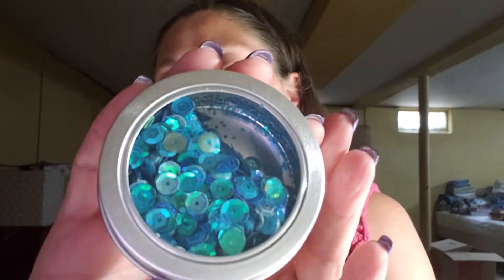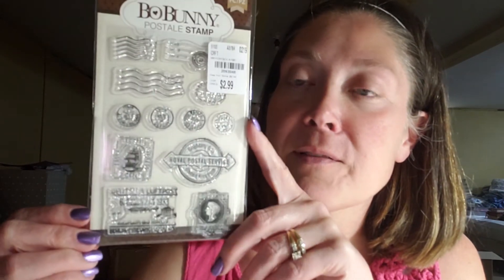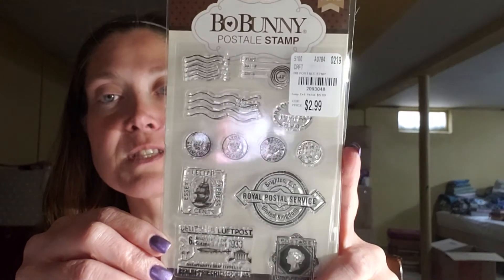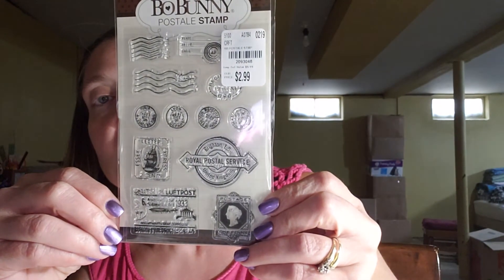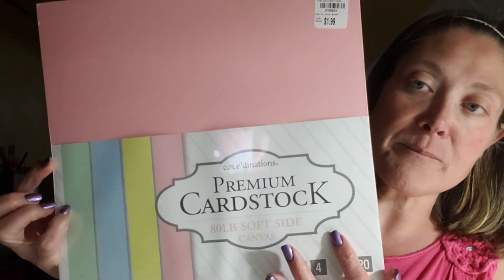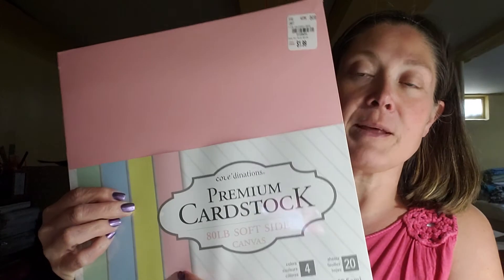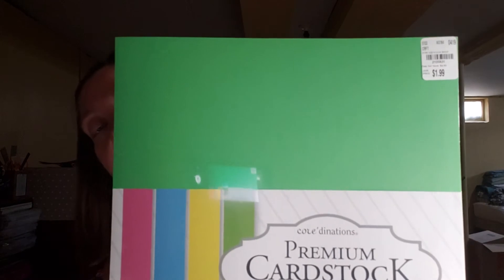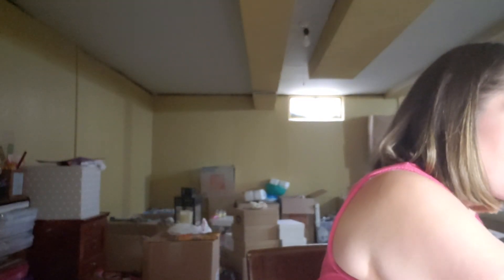Tuesday Morning Haul